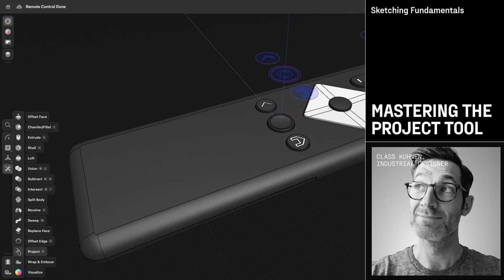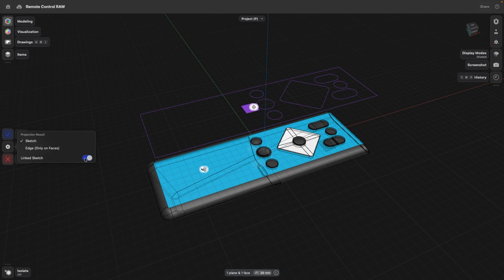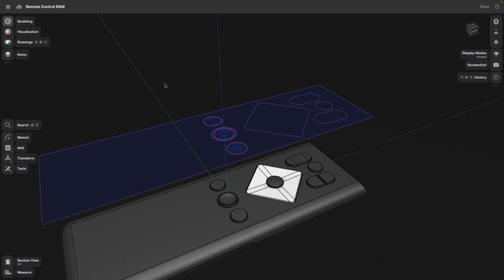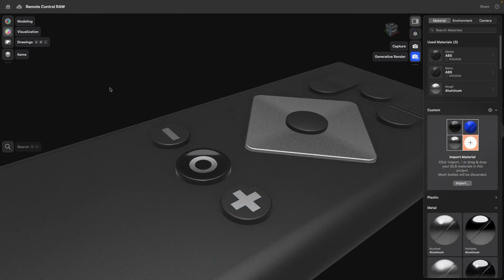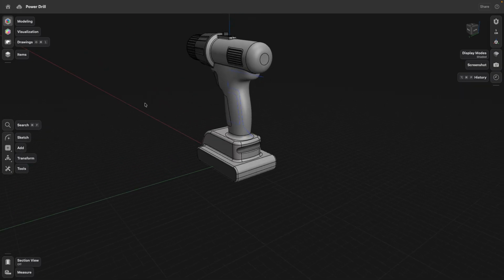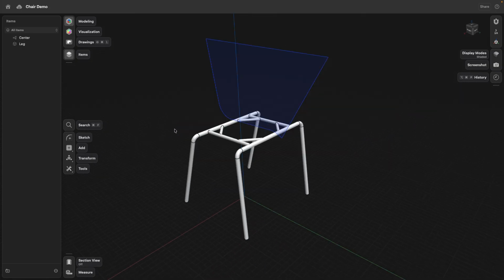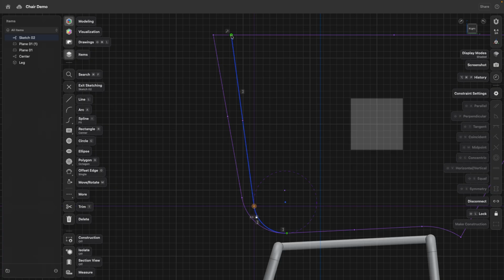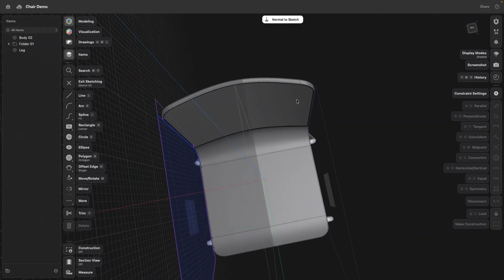Mastering the project tool | Sketching fundamentals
Go deep on the Project command and see how it can drive complex design decisions. You'll project edges onto construction planes to lay out interface designs, slice surfaces into individual elements, and use projected sketches as the foundation for symmetrical Loft profiles. Includes a practical chair backrest example showing how a single center sketch can control mirrored projections and a live-updating Loft, all at once.

Download Shapr3D from the App Store, Microsoft Store, or our